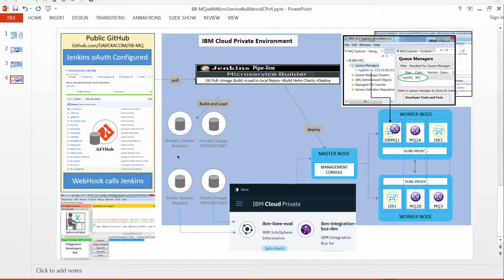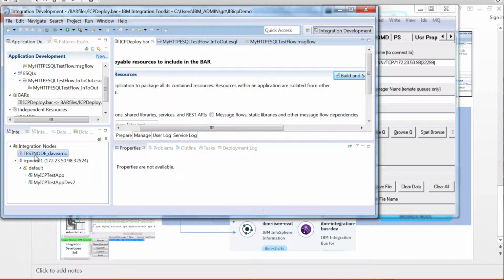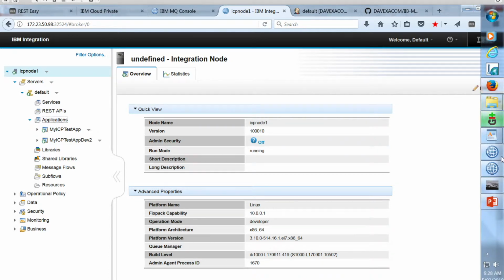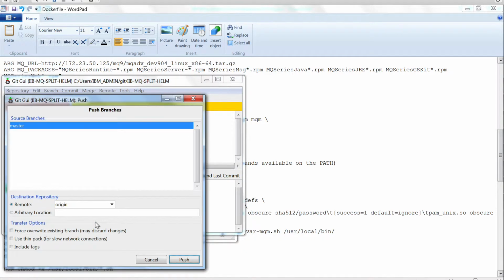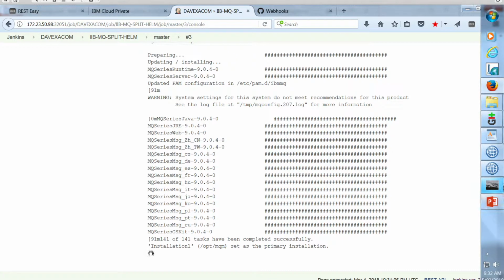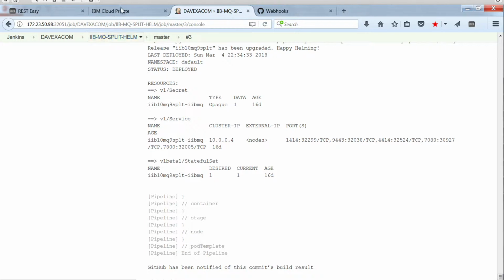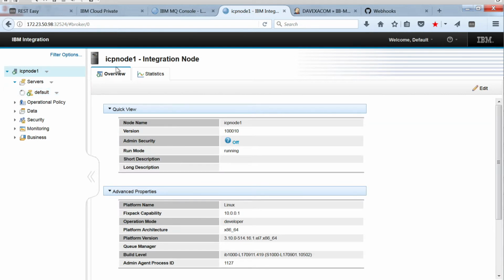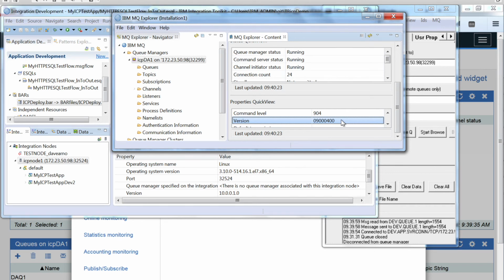ICP MQ IIB SoE Upgrade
IBM MQ and IBM Integration Bus upgrading MQ version for integration developers Standard Operating Environment on IBM Cloud Private